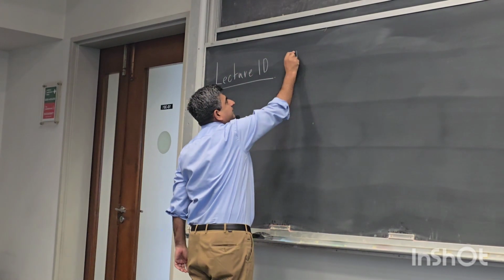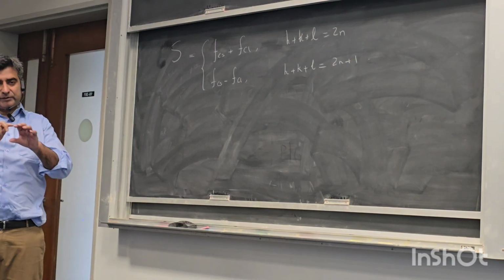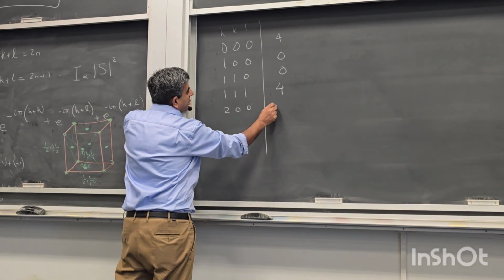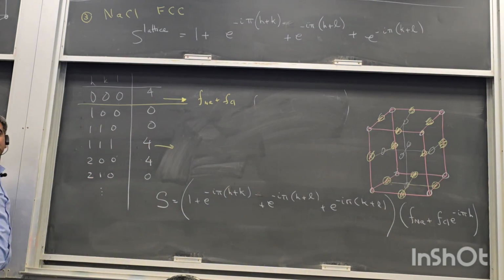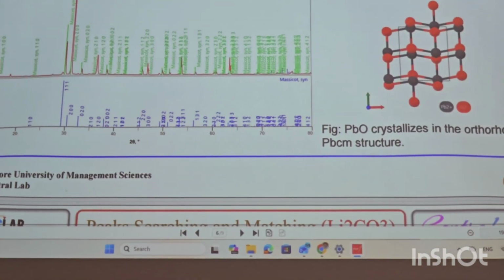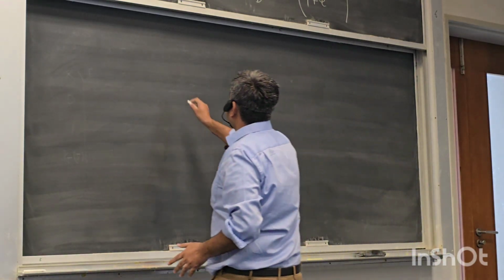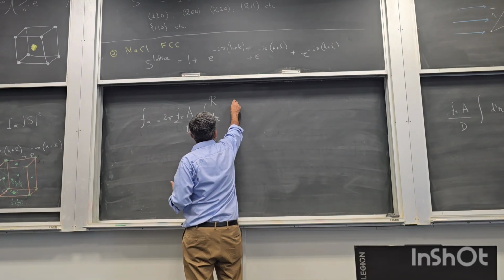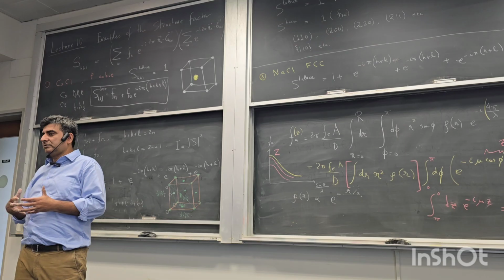CMP Lecture 10 Fourier transform of the basis and systematic absences